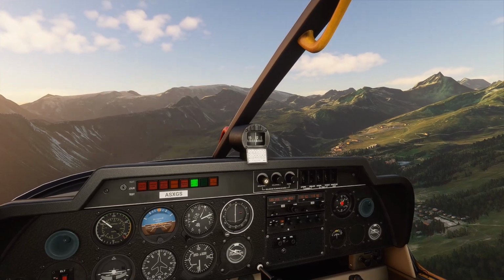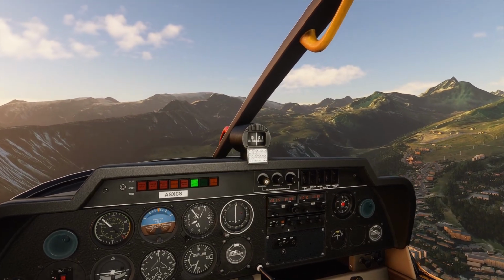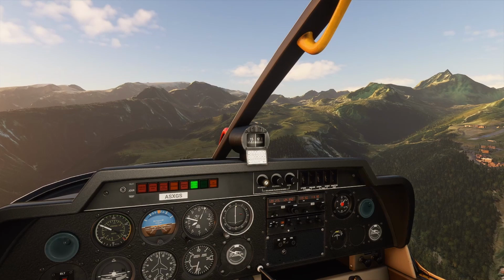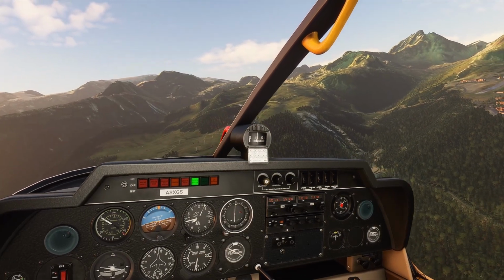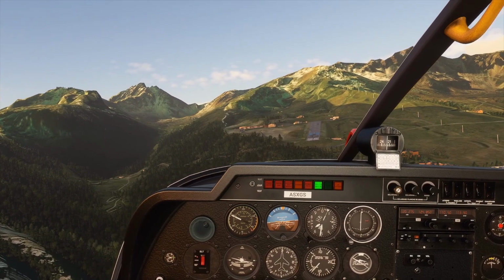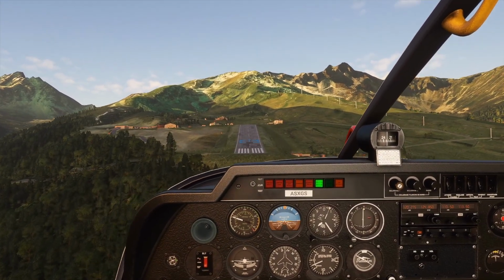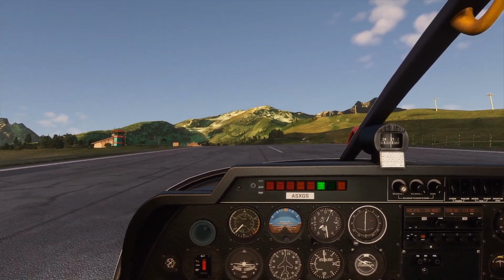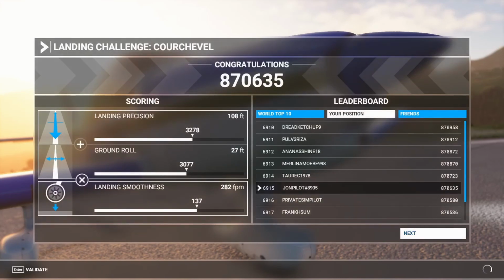Microsoft Flight Simulator - Courchevel Landing Challenge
Greetings and welcome aboard!

vvvvv

=Video Links=

=Social Media=